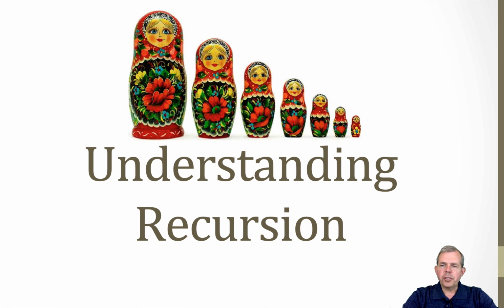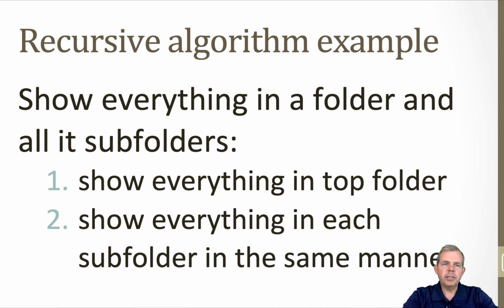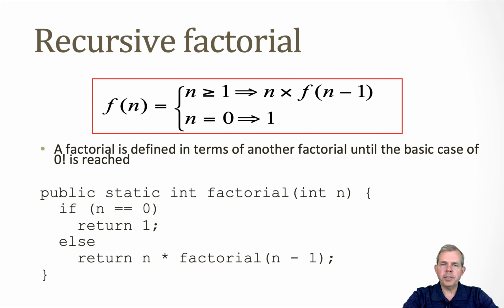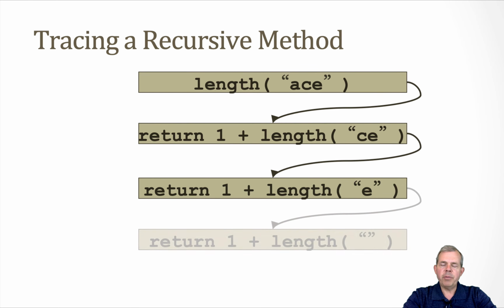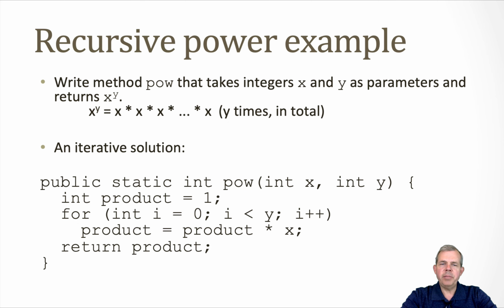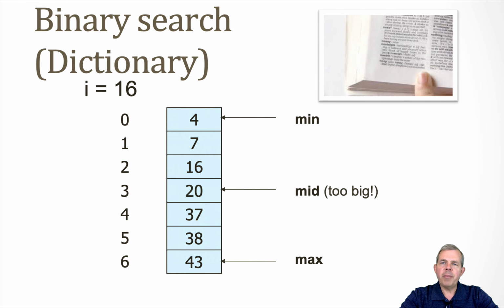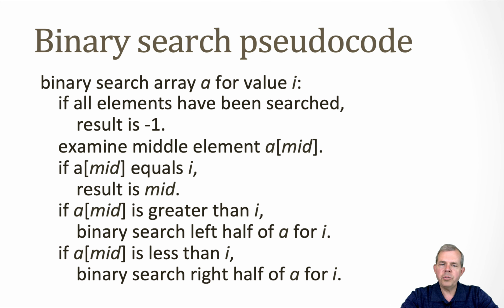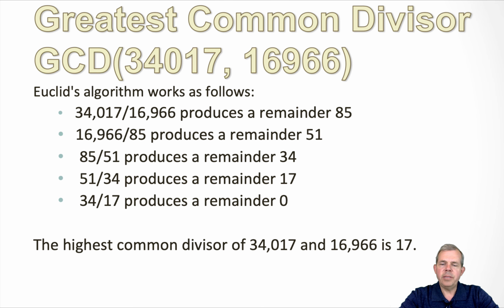Recursion Programming Examples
Recursion programming explained providing examples in a base case and recursive call.  Some examples include exponents, string length, factorial, towers of hanoi, gcf greatest common factor and others.

Index
0:00 What is recursion?
0:40 Why use recursion?
1:18 Base Case
1:40 Directory listing is a recursive example
2:20 Factorial by recursion
3:35 String length by recursion
6:18 Using recursion to calculate exponents
7:45 Infinite recursion error
8:10 Dictionary search or binary search with recursion
10:05 When should you use recursion?
10:55 Greatest Common Divisor GCD with Euclid's recursive algorithm

I am a professor of software development and computer science at Grand Canyon University.  Students graduate with experience in C#, Java, JavaScript and PHP frameworks including Microsoft .NET MVC, Spring, Enterprise, Laravel, Node, Express, React, Angular, Android, Xamarin and jQuery.

Included in the programming experience, students also practice software development practices with agile teams using burndown charts, scrums, user story backlogs and sprints.